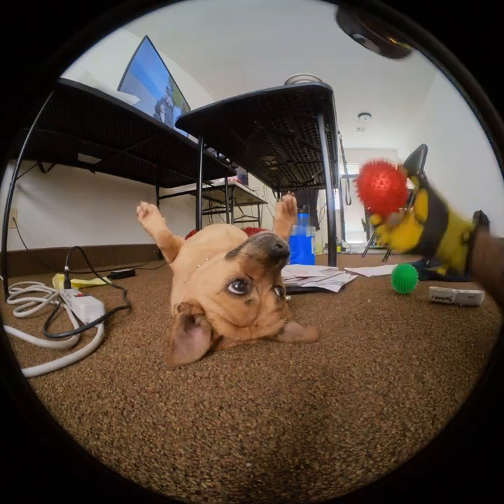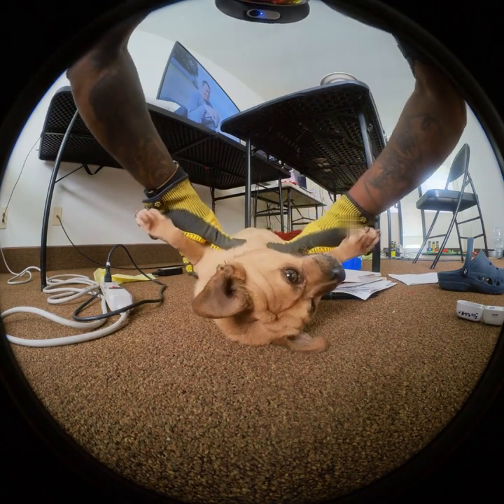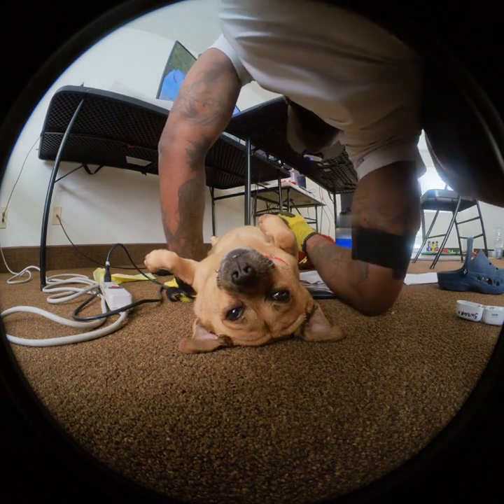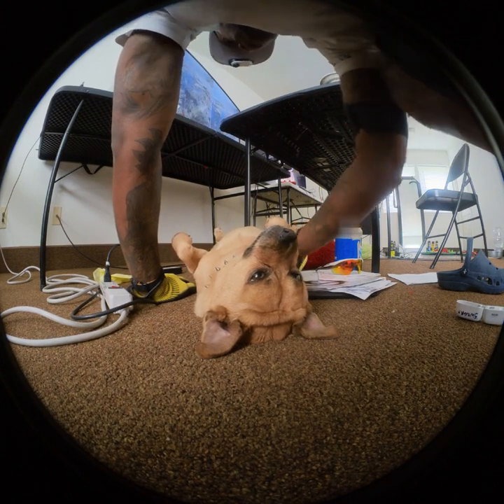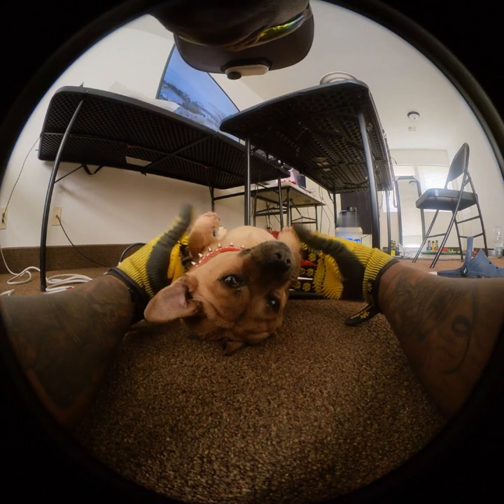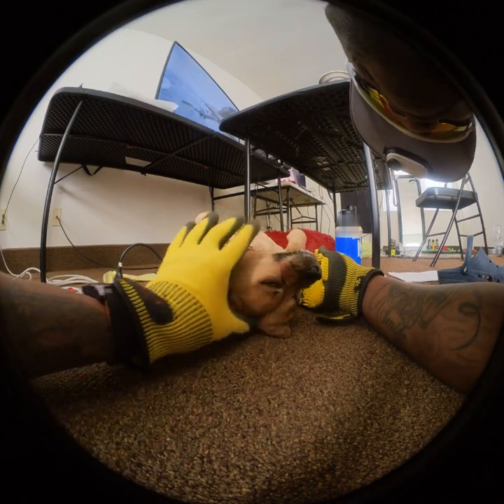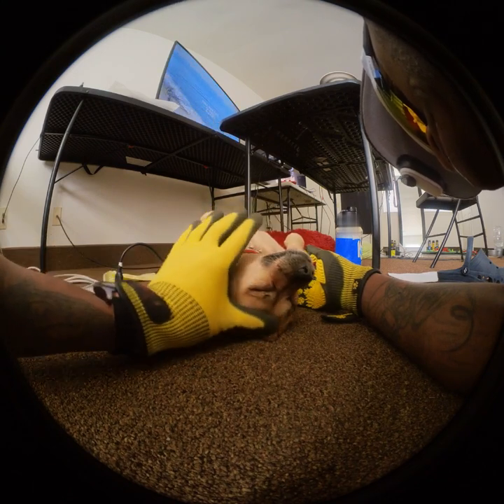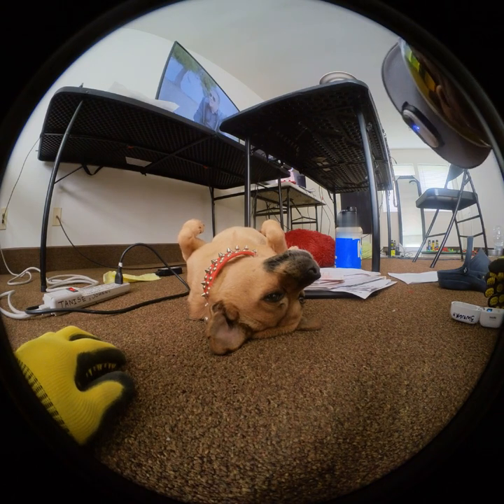Giving Commander Shepard the Glove Massage Unedited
Papichulo, Papi for short, is a Chihuahua Mix. He is here just for attention, to share his good times and bad, some laughs and cries, some comedy, and some reviews.

I am a 14 years Army Veteran that got out from Active Army as a Staff Sergeant with an Honorable Discharge. I am a pet owner. My main focus now is to share the world videos of my pets; to educate and or entertain. However, until I make a living doing that, doing what I love, with your support by sharing my videos, liking my videos, and/or commenting on my videos, I will be working as a civilian again.

If you want to submit any questions, comments, or concerns via email, please click the "About" Tab to go to my about page, then scroll down to details, click "View email address", verified that you are not a robot, once verified click the "Submit" button then my email will be available to answer any questions, comments, or concerns. Thank you so much for your attention, support, and participation.